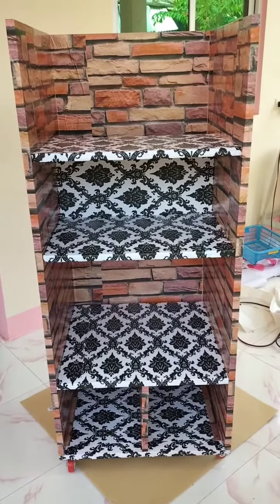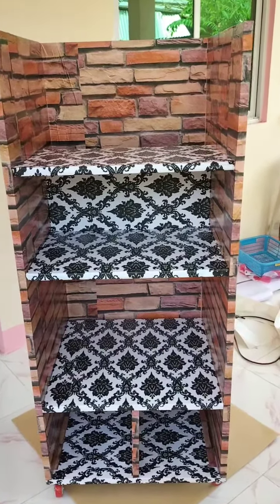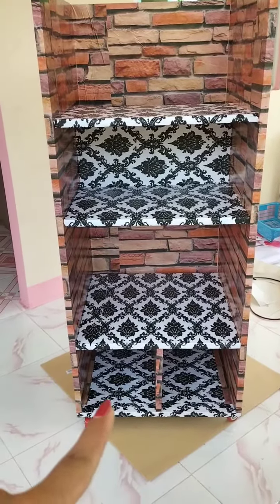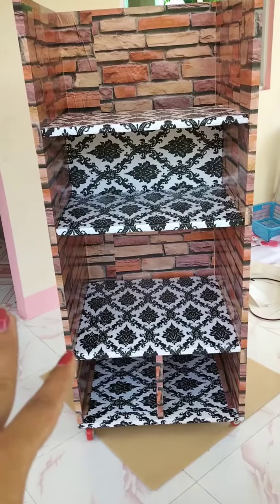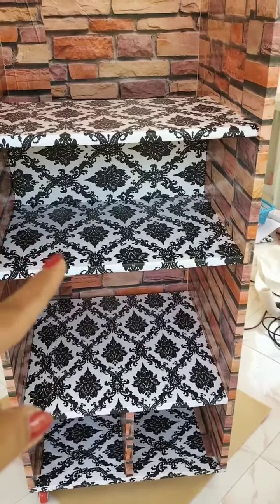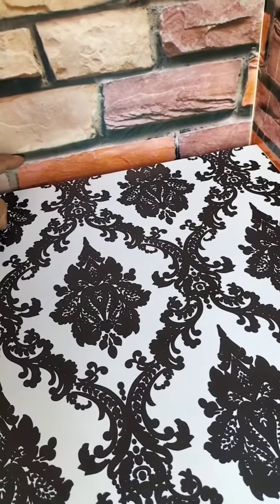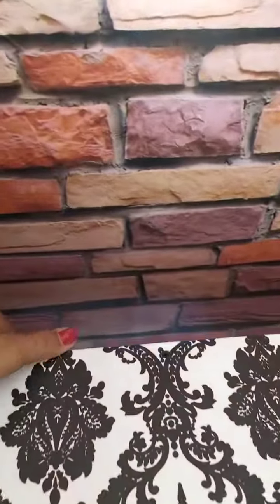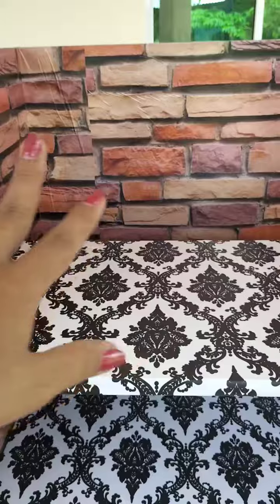Mini Cabinet For Solar Setup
I just done my small Cabinet for my solar setup. it takes me a while to build it because I use only manual saw 🪚 I hope you understand guys. I'm not expert but I do my best to be not to be. God bless y'all 💕.
⏩ If you would like to help my channel with a little $ please do so by using my PayPal, and any help would be appreciated thank you so much.
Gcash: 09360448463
Thank you so much.